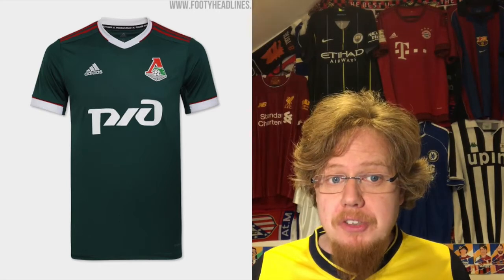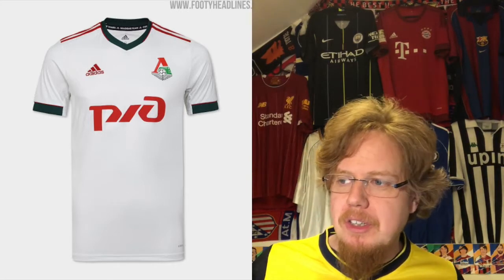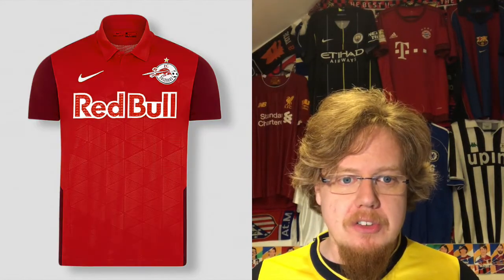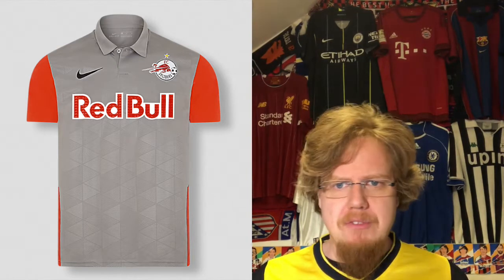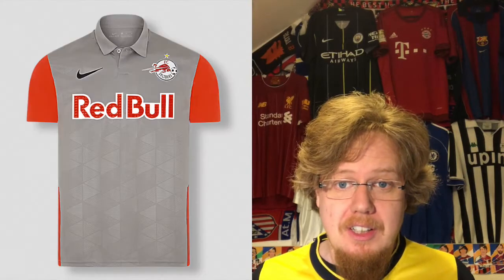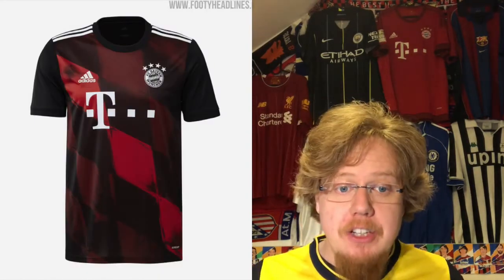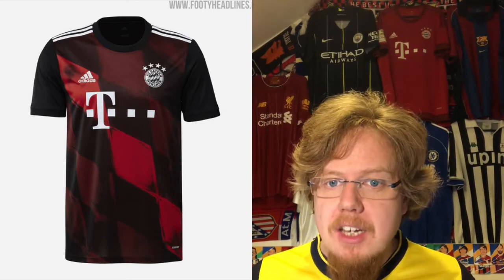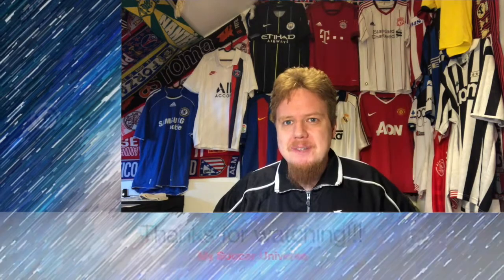2020-21 UEFA Champions League Jersey Review I: Lok, Salzburg, Atletico, Bayern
Finally I got around to shoot this seaon's Champions League jersey review. And we start with the group of the defending Champions also featuring the runaway leaders of LaLiga, Austrian champions Salzburg and Lok Moscow. The quality of jerseys in here is admittedly spotty with a few very nice nes, but also a few stinkers in here.